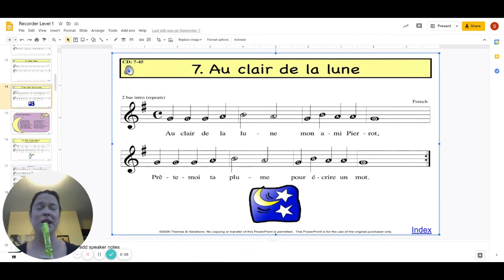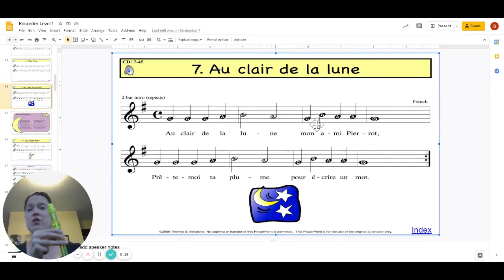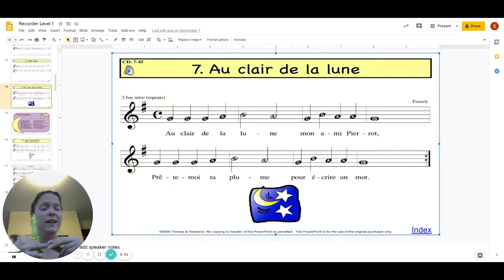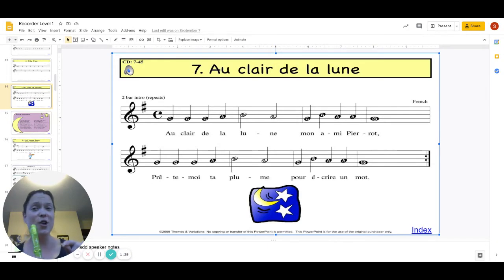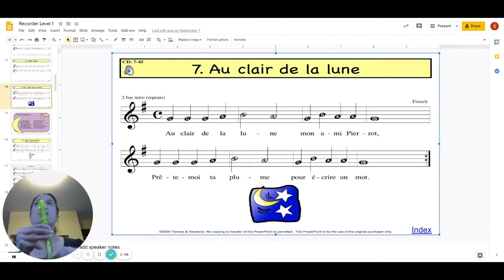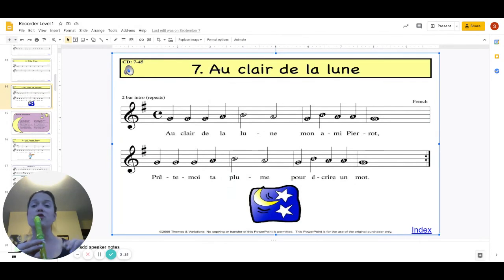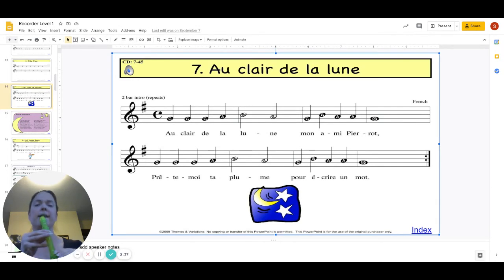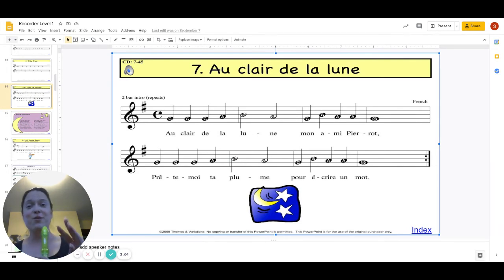Au Clair De La Lune mm. 3-4 Recorders